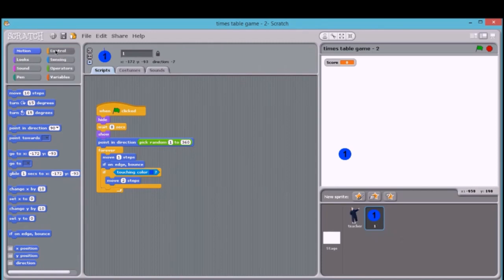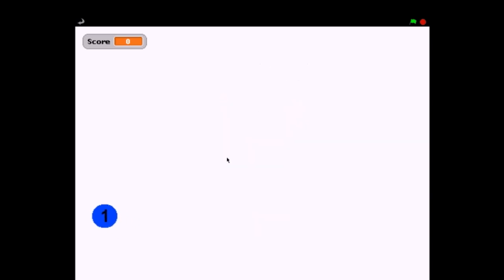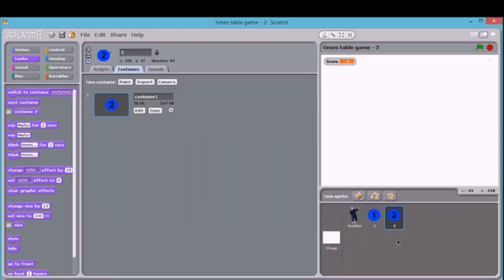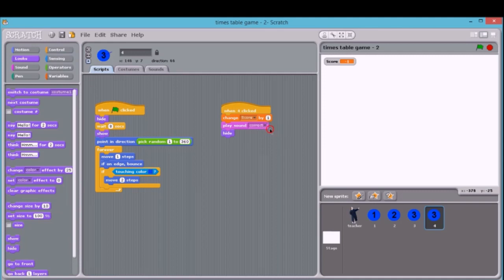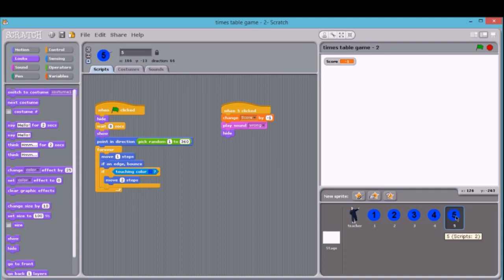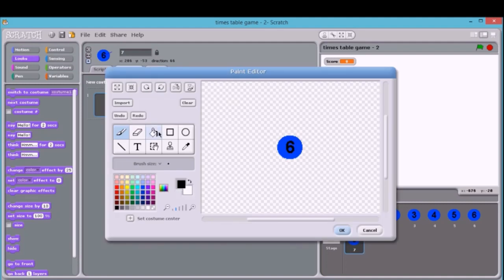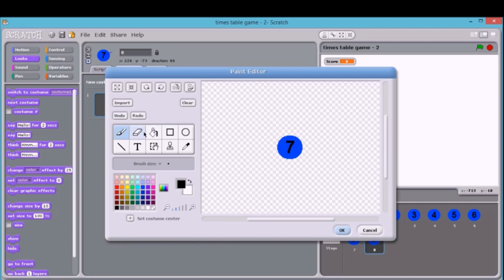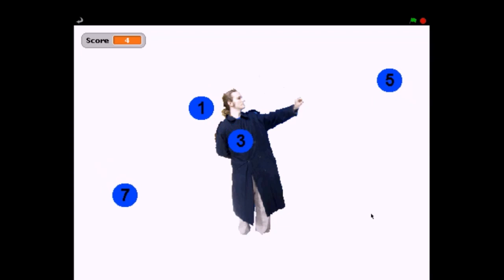How to code a fun maths game using Scratch! Part 3 out of 3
This is the final tutorial!